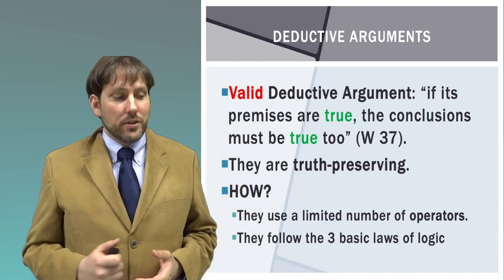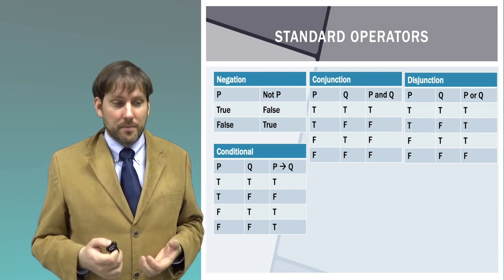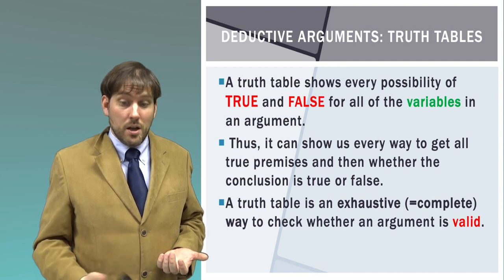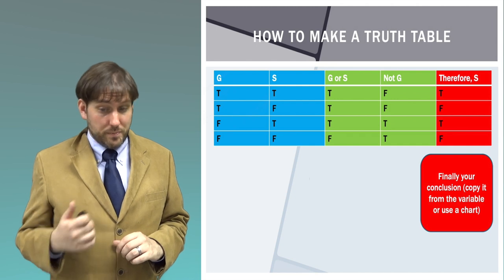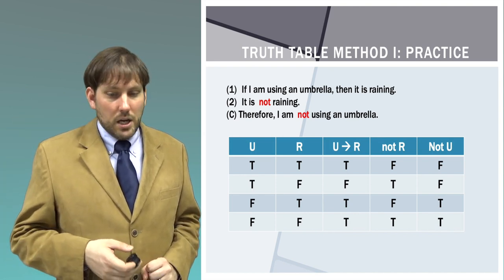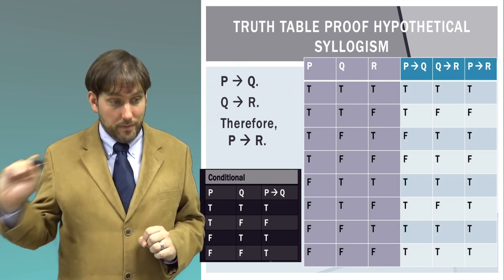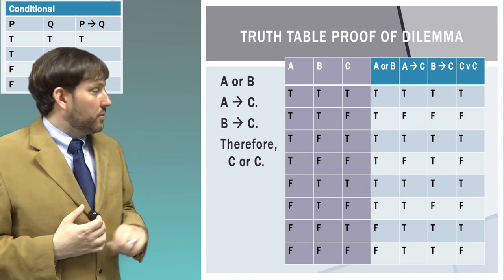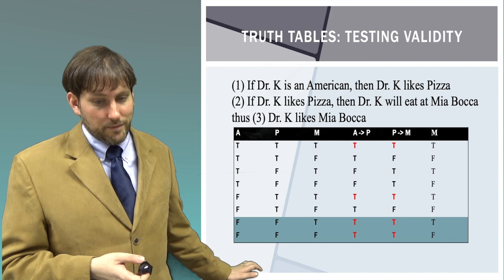Critical Thinking: Flip 7 - Deductive Arguments IV: Proving Validity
This video is a lecture for the flipped class "Critical Thinking" at Hokkaido University of Education Asahikawa taught by Andrew Komasinski, PhD. In this lecture, he applies the operators from Flip 6 and the concept of validity from Flip 5 to use truth tables to show the validity of Modus Ponens, Modus Tollens, Disjunctive Syllogism, Hypothetical Syllogism and constructive Dilemma step-by-step.